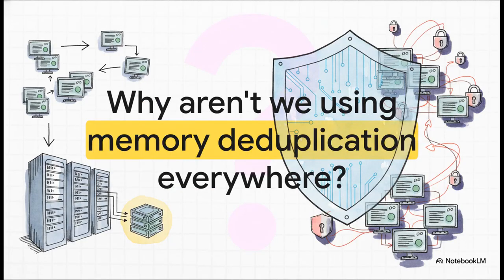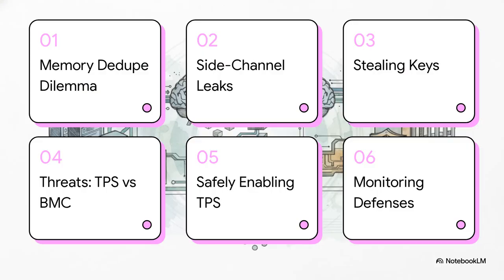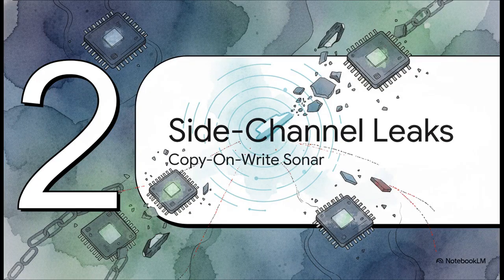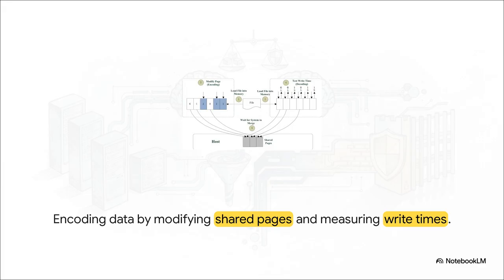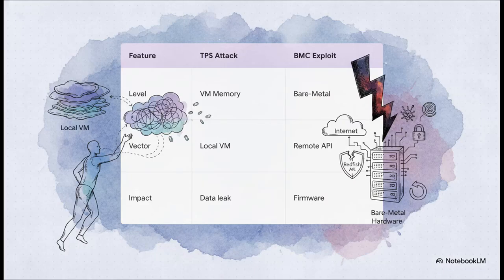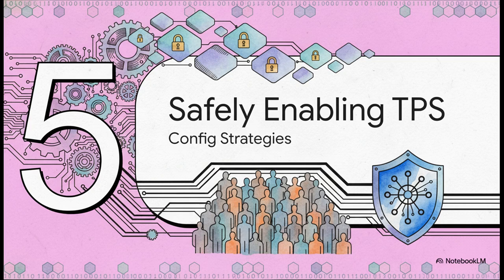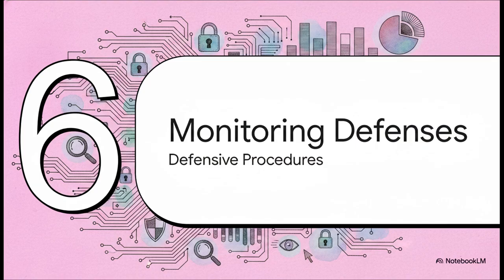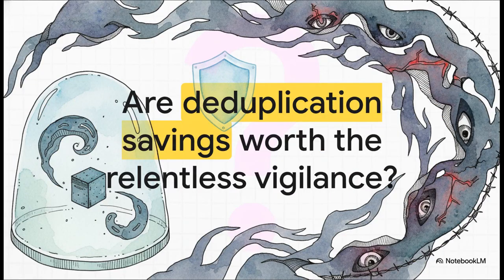VDI Administrators Are Missing This Critical TPS Security Flaw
Full Playlist is Welcome to this explainer, diving straight into the critical area of virtual machine environments. We discuss how memory optimization techniques can maximize resources, but also introduce security risks to hypervisor security, impacting your virtual desktops. This video highlights crucial aspects of cybersecurity and maintaining a secure desktop in modern cloud computing setups. VOLLC Virtualization Options LLC - A Colorado-based Research, Education, and Advisory Organization